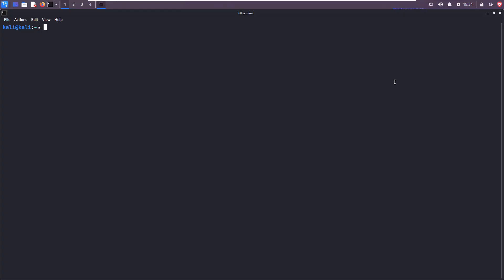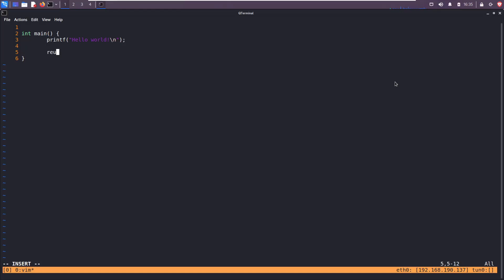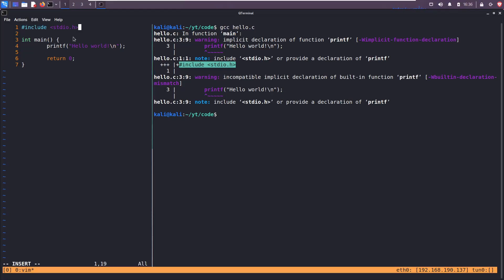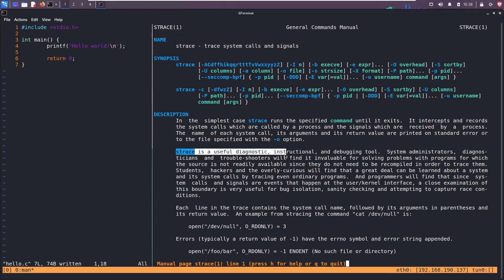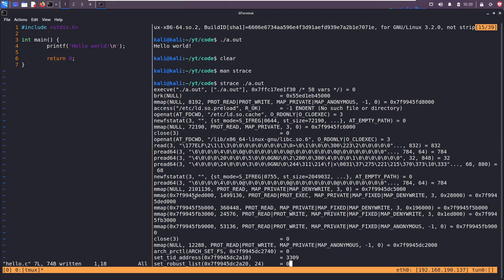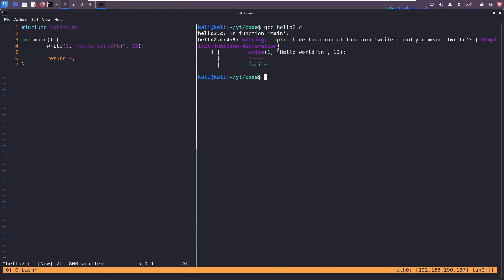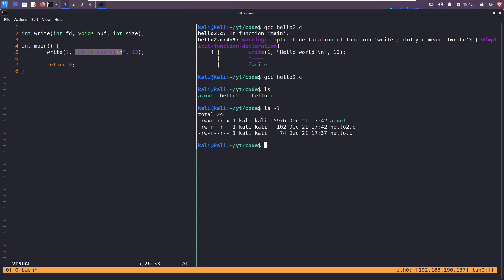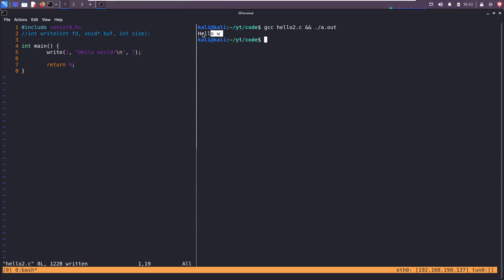How System Programmers write "Hello World"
In today's video of "Systems Programming in Linux", we look at how to write a hello world program two different ways. Showcasing how to use a C compiler and strace command!